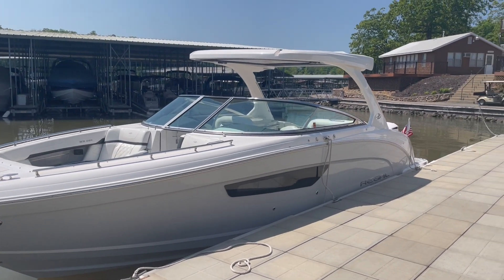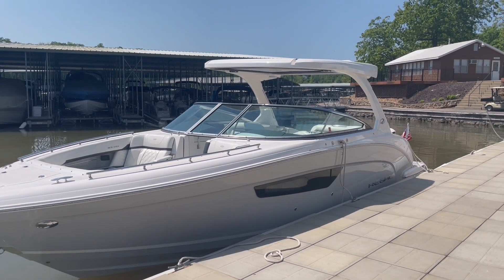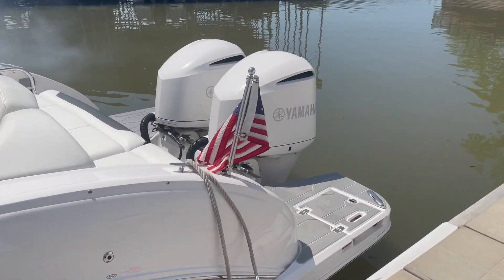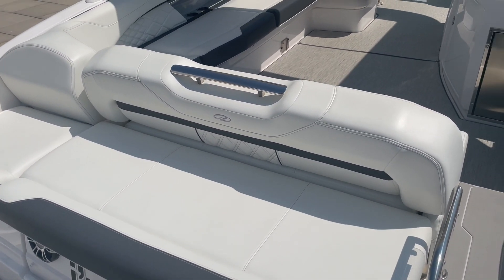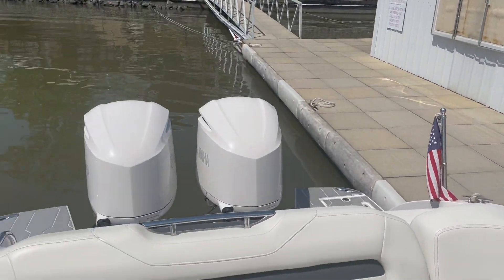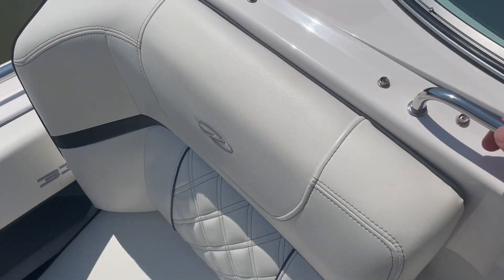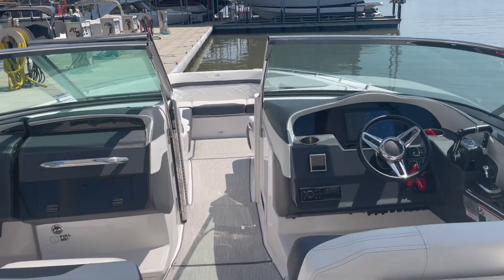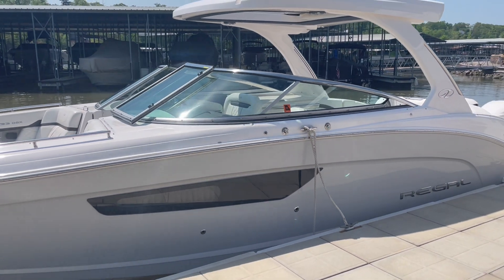2019 Regal 3300 OBX at Kelly's Port